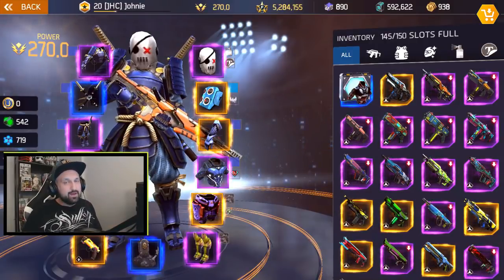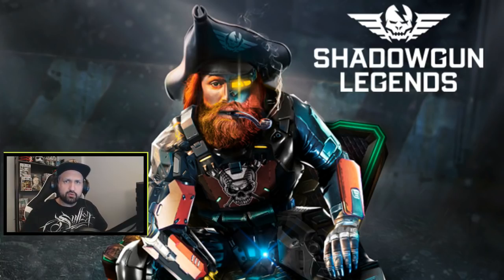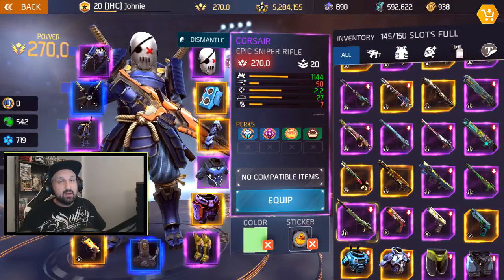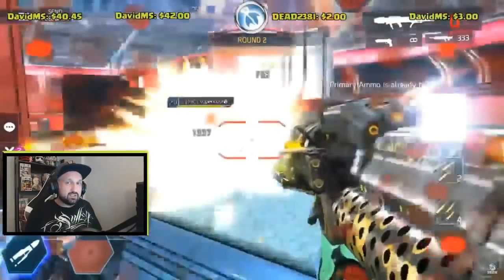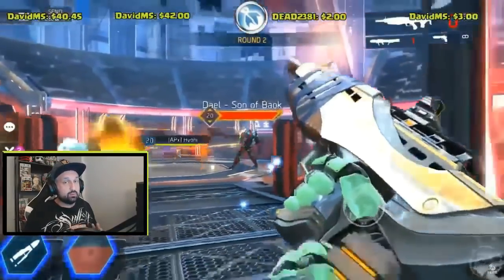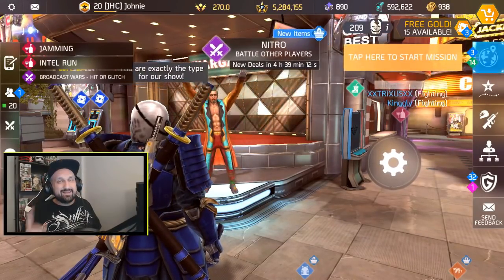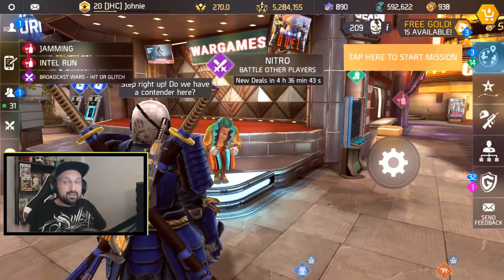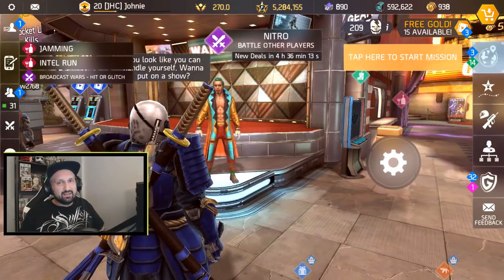TOP 3 THINGS TO DO until the 0.7.5 update! - Shadowgun Legends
EDIT: UPDATE DELAYED, will be submitted wednesday and if approved, should go live next friday

Update 0.7.5 is scheduled for monday, here are my suggestions for the weekend! I got another top 3 to keep you busy if you are bored!